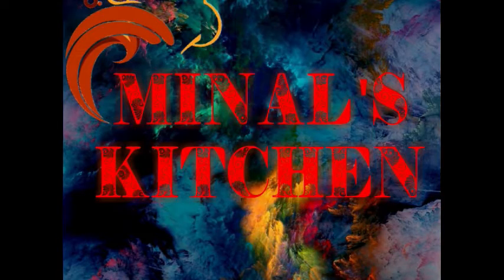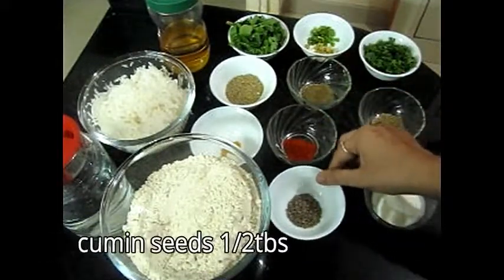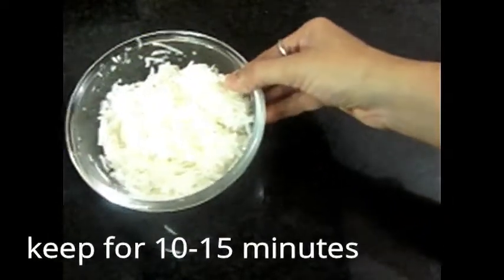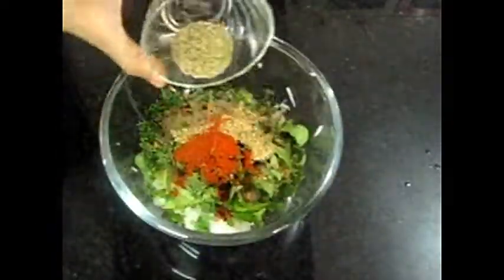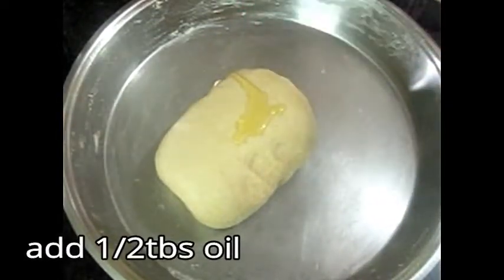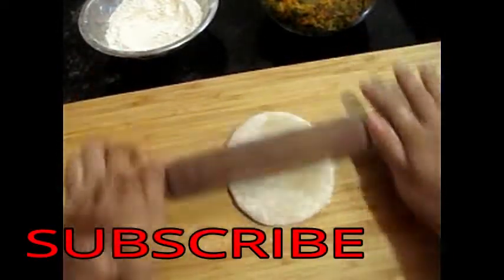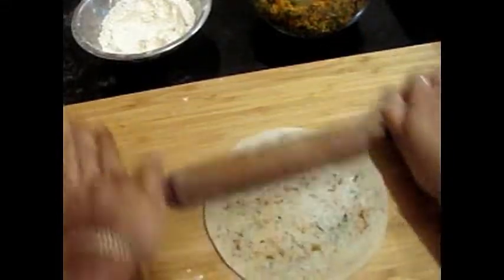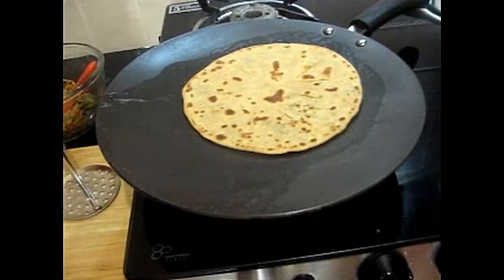Stuffed Mooli Ke Parathe(Raddish Paratha)भरवा मूली के पराठे by MinalsKitchen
Category
Howto & Style
License